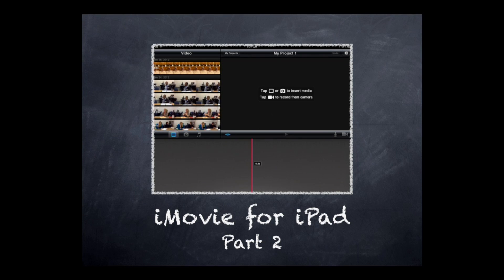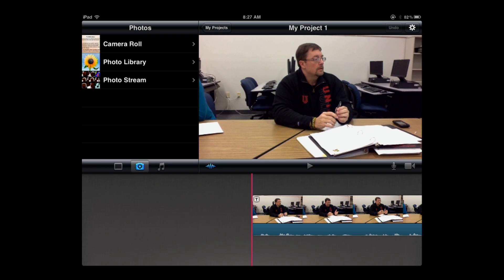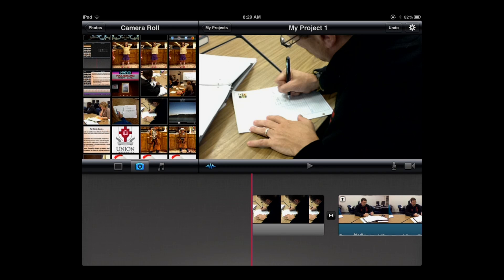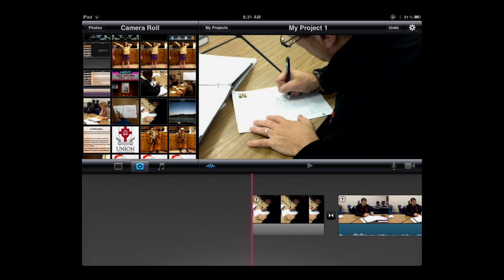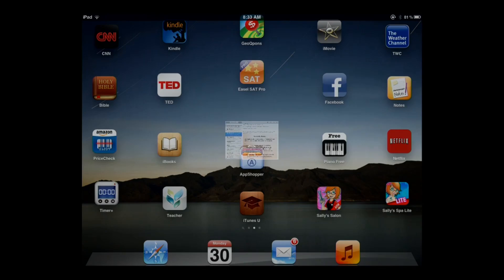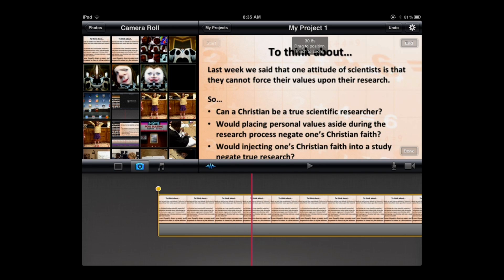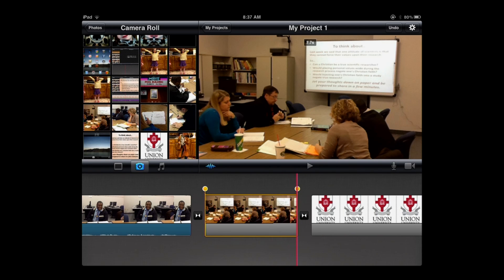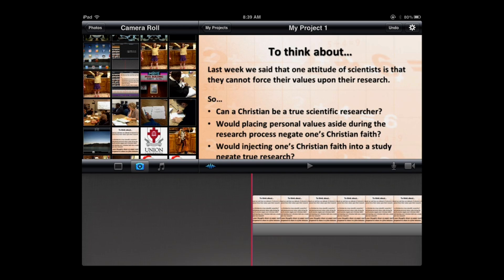iMovie for iPad (Part 2)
This video is the second installment in a series of training videos that demonstrate how to use iMovie for the iPad 2.  In this video, which builds upon Part 1, viewers will see how to import pictures and other images into their iPad camera roll, insert the images into the project, and manipulate the Ken Burns effect.  More titles are also added to the project during this video, setting the stage for the Part 3 video when music and narration are added.